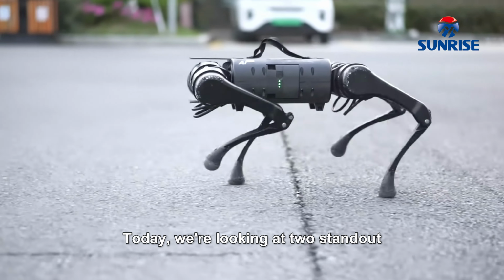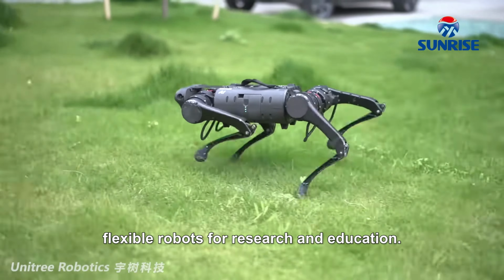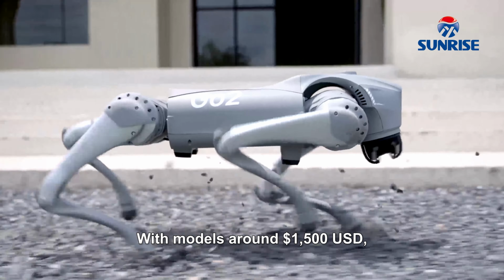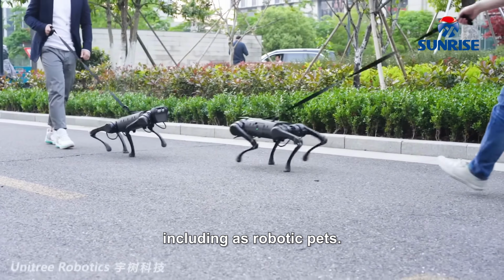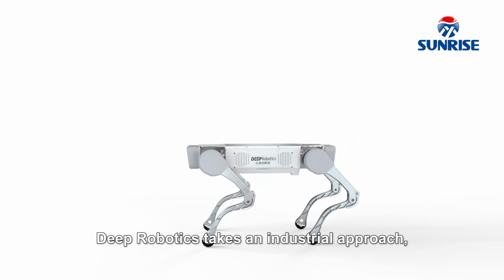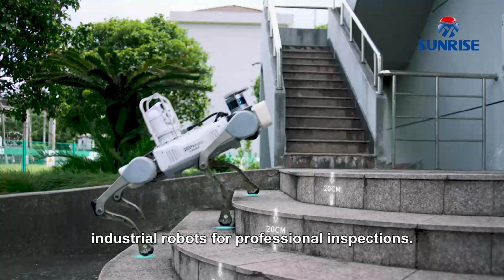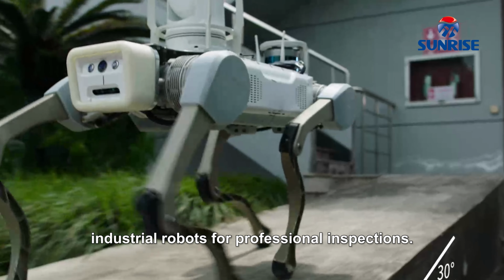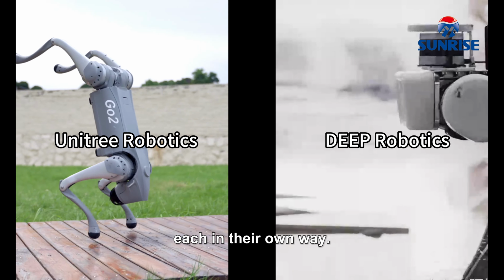Quadruped Robots: Unitree vs DEEP - The Ultimate Showdown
0:00 Today, we're looking at two standout Chinese companies in the quadruped robot world: Unitree Robotics and DEEP Robotics. While both focus on four-legged robots, their approaches and target markets are quite different.

0:15 Unitree Robotics
Unitree Robotics focuses on affordable, flexible robots for research and education. With models around $1,500 USD, Unitree offers high-value robots that handle diverse terrains well. Their B2 model even carried loads up steep paths on Mount Tai, showing impressive stability. Unitree is also exploring everyday use, including as robotic pets.

0:41 DEEP Robotics
DEEP Robotics takes an industrial approach, building durable robots for electric power inspections and construction site patrols. Their rugged "Jueying X20" model works in rain, dust, and challenging environments, offering obstacle avoidance and terrain recognition for professional-grade applications.

1:03 Final Comparison
So, Unitree Robotics brings affordable, flexible robots for research and general interest, while DEEP Robotics specializes in heavy-duty, industrial robots for professional inspections. Both are redefining what four-legged robots can do, each in their own way.

1:20 Thanks for watching! Sunrise Metal is a trusted supplier of precision parts for the robotics industry. If you have any needs, please feel free to contact us!